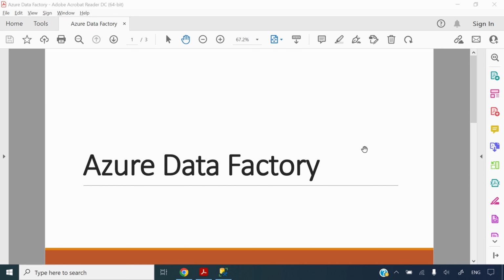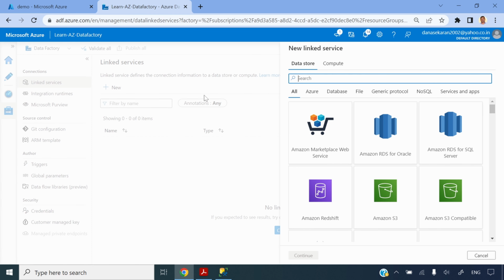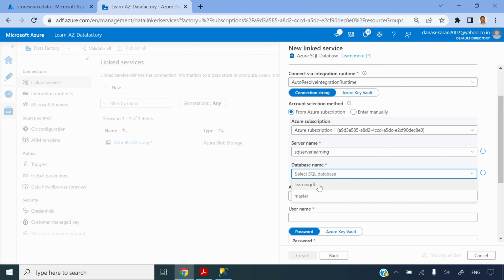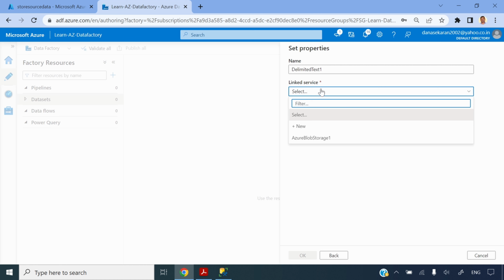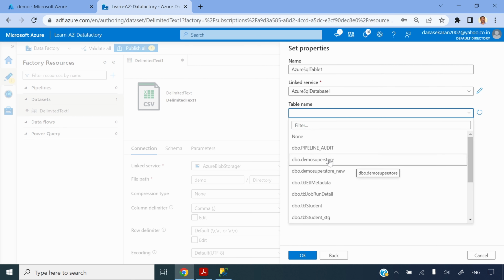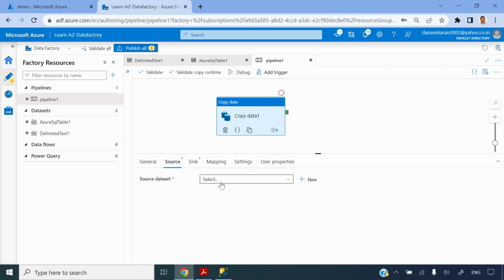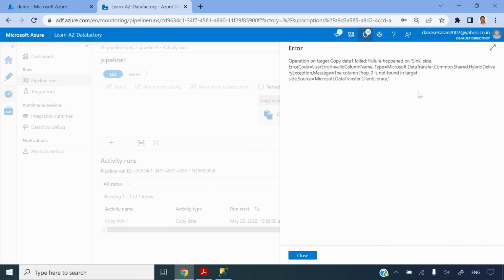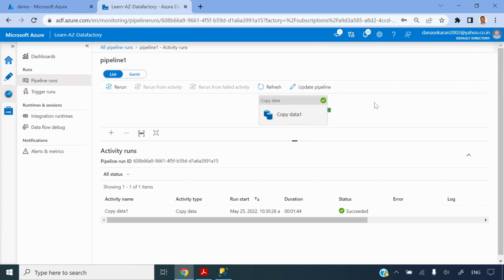2.Azure Data Factory - Create Simple Pipeline